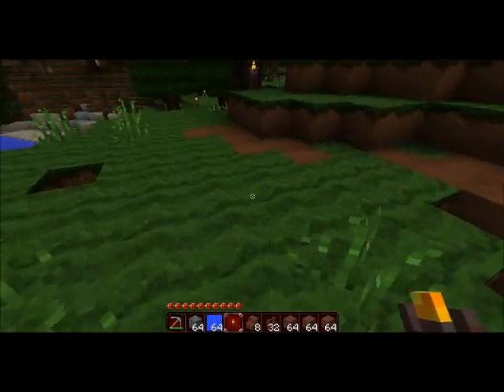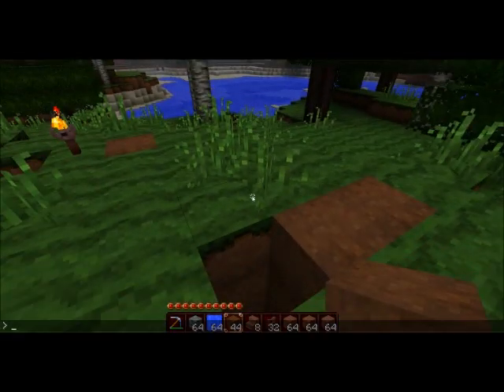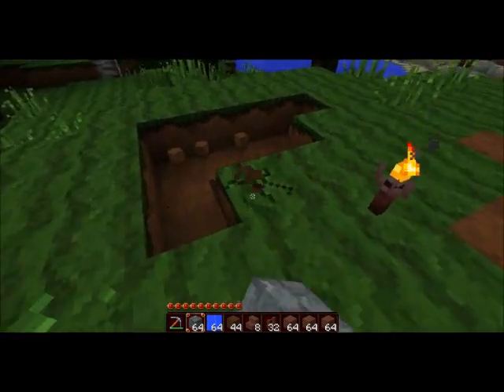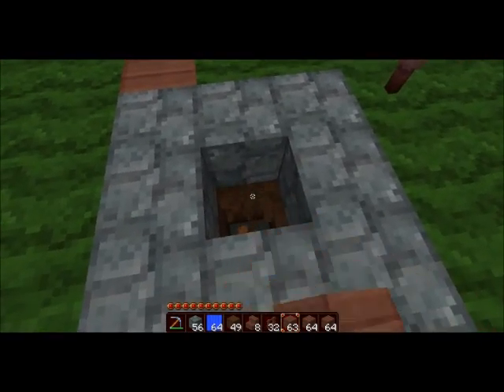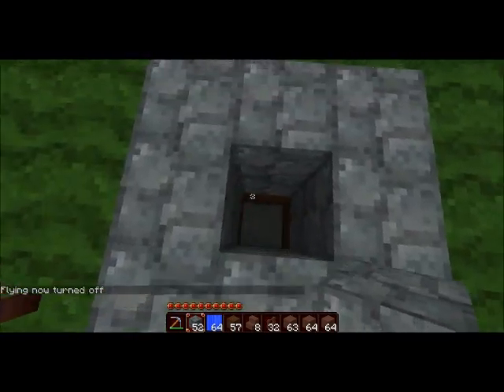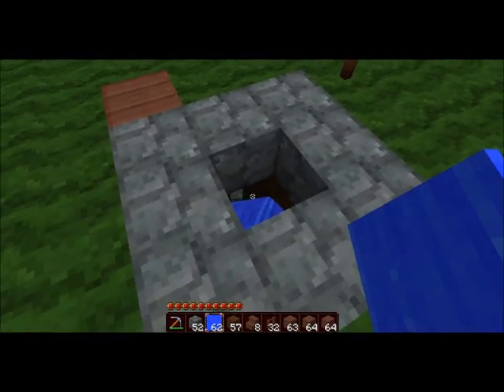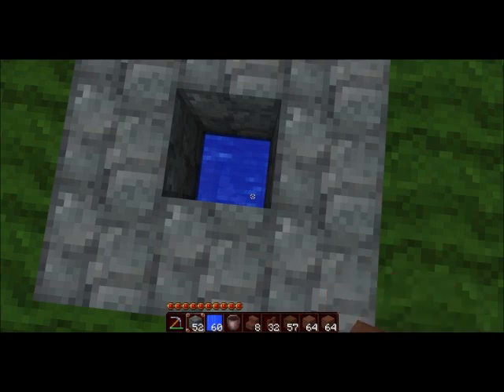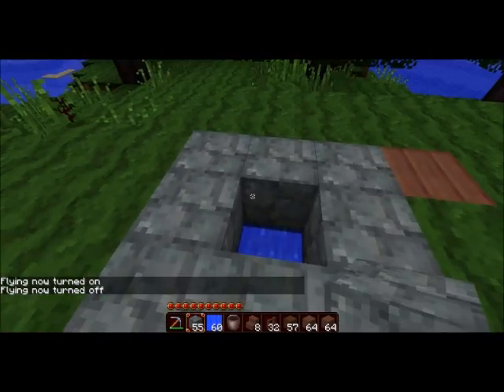How to make a well - Minecraft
I will be showing you guys how to make a well in minecraft.